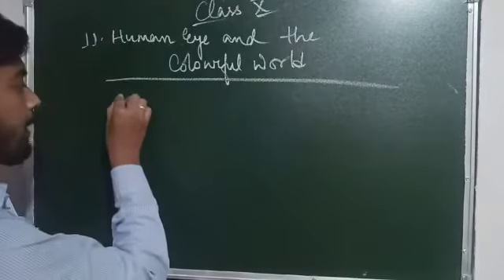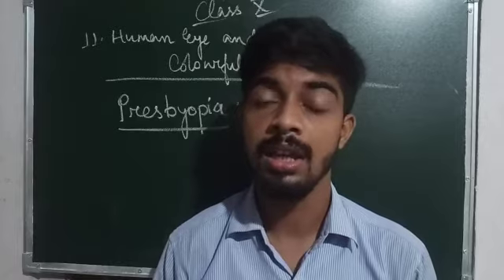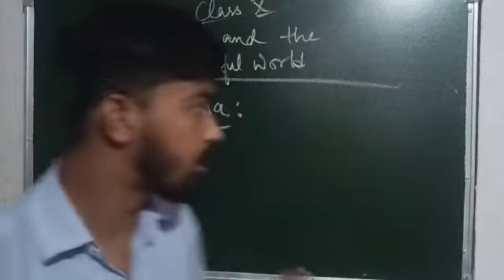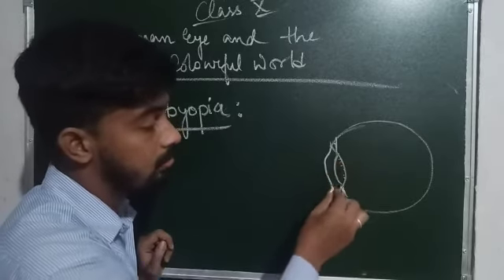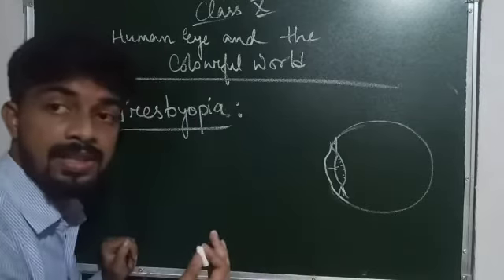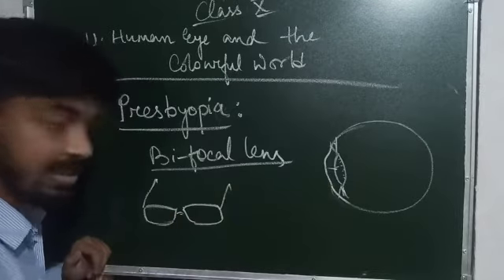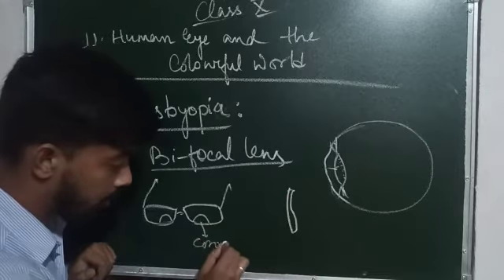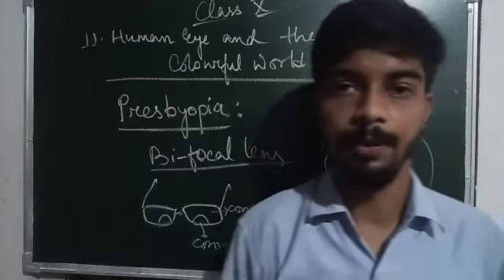class X. ch 11. presbyopia